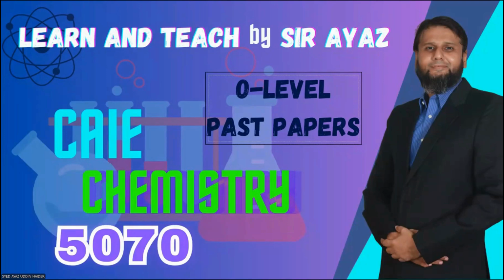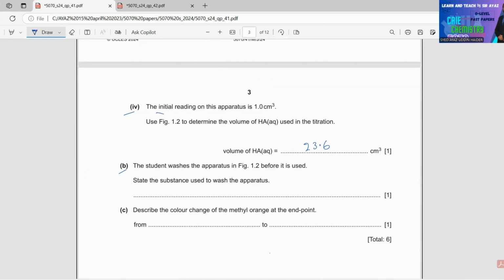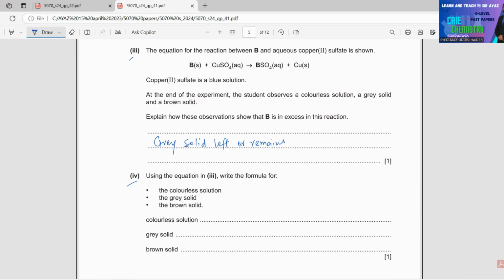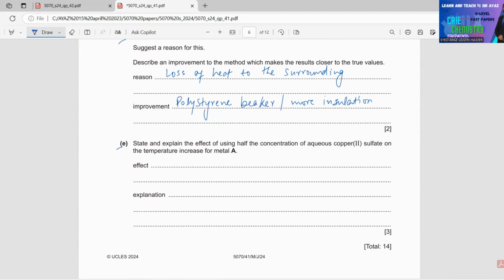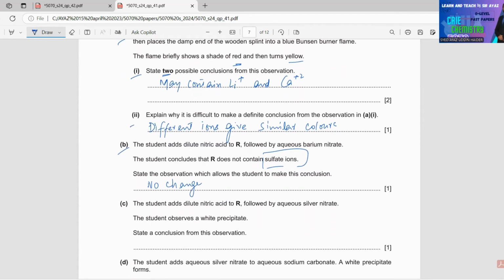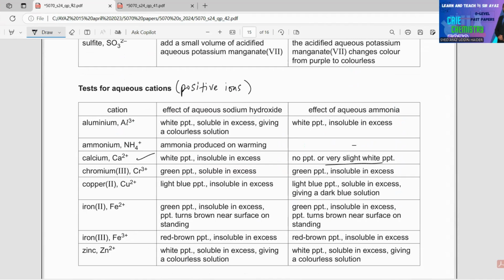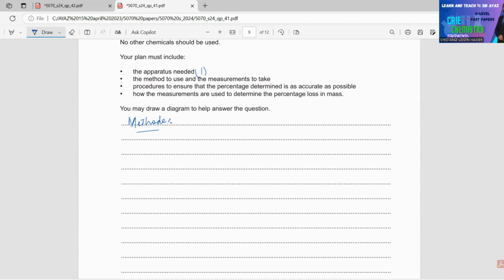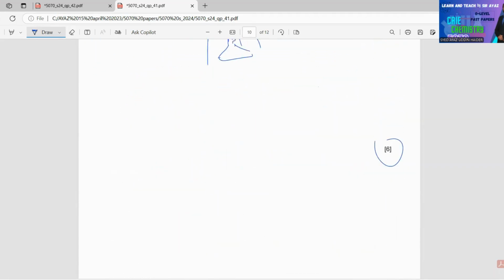O Level Chemistry past papers 5070/P41/M/J/24